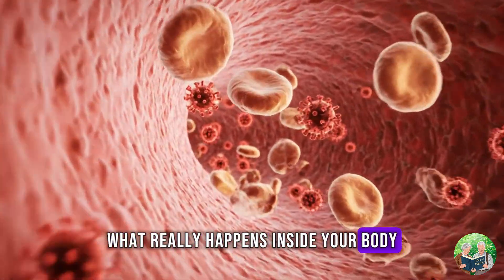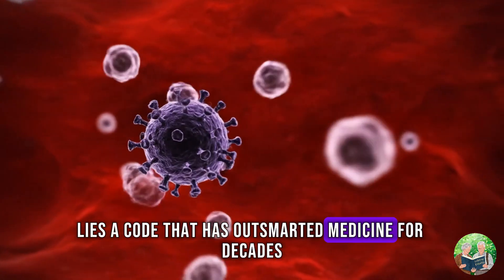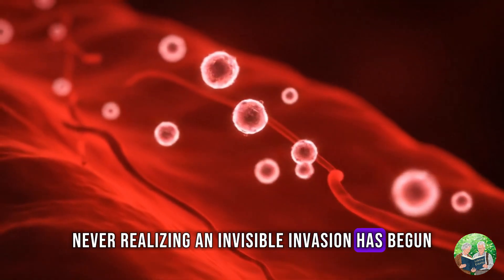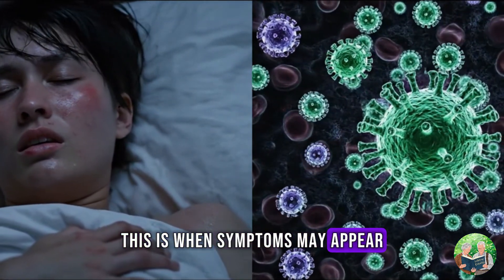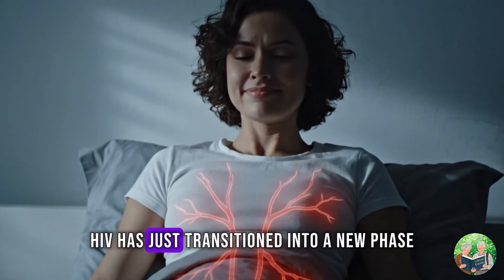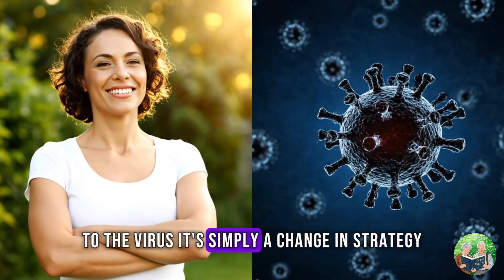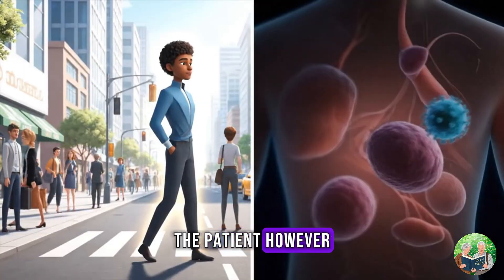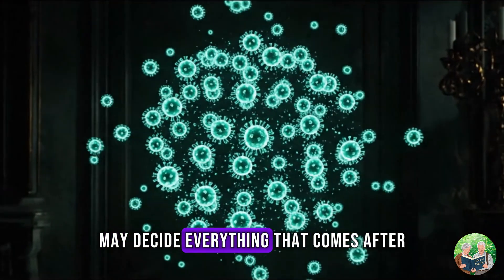DON'T IGNORE These HIV Symptoms in the First 100 Days!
In this detailed, doctor-style documentary, we break down the hidden timeline — from the exact moment HIV enters the body, to the explosive viral surge, to the fragile balance called the viral set point.

👉 You’ll learn:

How HIV spreads in the body from Day 0.

Why symptoms like fever, rash, and night sweats often appear within 2–4 weeks.

What “acute HIV syndrome” really feels like.

How the immune system fights back and why it never fully wins.

Why the first 100 days silently decide the course of HIV for life.

This is not just science — this is life-saving knowledge. If you’ve ever wondered what’s really happening inside during those early days, this video explains it in clear, simple terms.

📌 Stay informed. Get tested. Early detection saves lives.

⏱️ Timestamps / Chapters

00:00 – 00:58 | Introduction
What really happens inside your body in the first 100 days after HIV enters.

00:59 – 02:35 | Day 0: The Moment of Exposure
How HIV enters at mucosal surfaces or blood and infects the first cells.

02:36 – 03:57 | Days 1–10: Silent Invasion
The virus spreads explosively through lymph nodes — but without symptoms.

03:58 – 05:09 | Days 11–20: The First Battle
The immune system begins fighting back; fever, rash, night sweats may appear.

05:10 – 06:17 | Days 21–30: Acute HIV Syndrome
The “worst flu ever” — peak symptoms of early HIV infection.

06:18 – 07:18 | Days 31–50: The Counterattack
Antibodies form, CD8 T-cells attack, viral load starts dropping.

07:19 – 08:18 | Days 51–70: A Fragile Balance
The body feels better, but the virus is far from gone.

08:19 – 09:18 | Days 71–100: Viral Set Point
HIV finds equilibrium with the immune system and hides in reservoirs.

09:19 – 10:14 | Conclusion
The first 100 days — a silent war that decides the future unless treatment steps in.